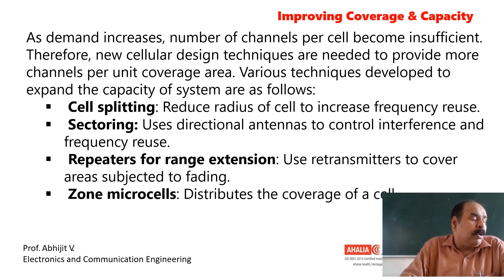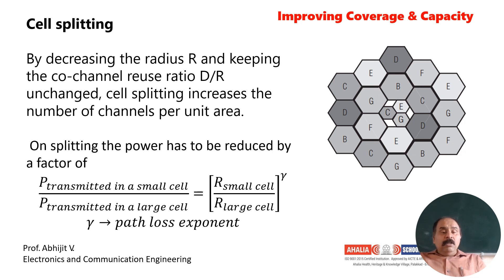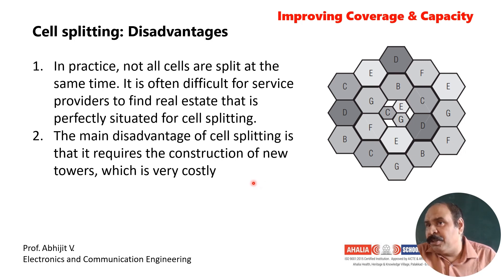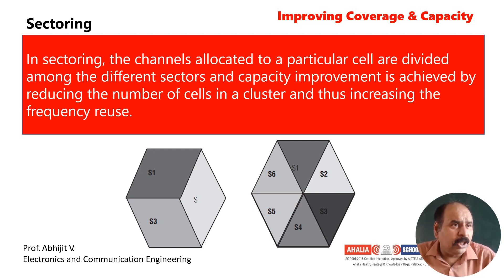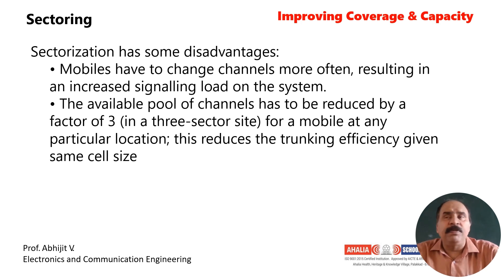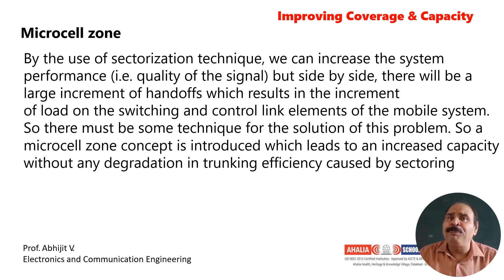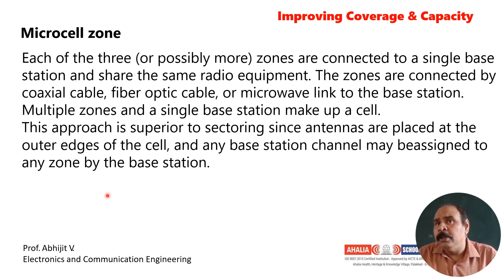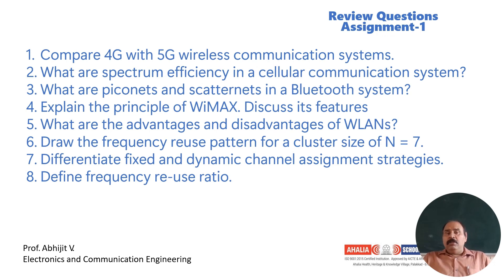Improving Coverage and Capacity M1 Wireless Communication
Methods of improving cell coverage and capacity.
ECT402 Wireless Communications Module 1

Describe methods to improve coverage and capacity of a cellular system.